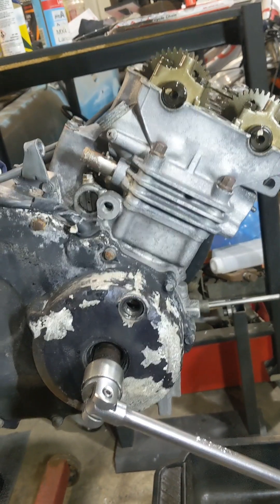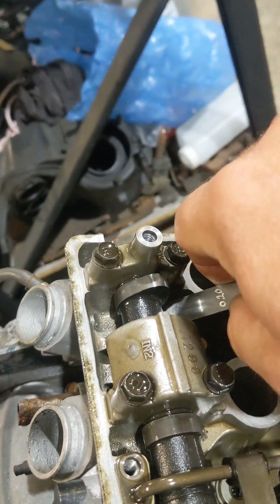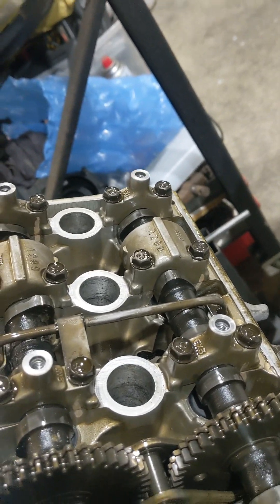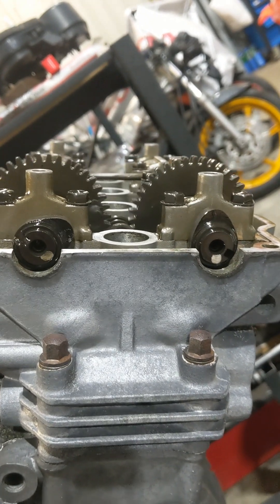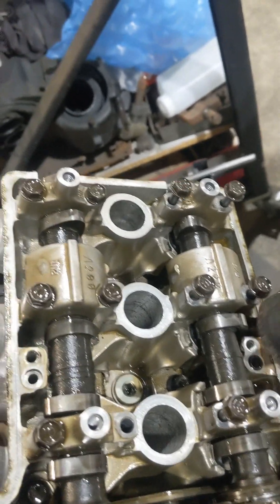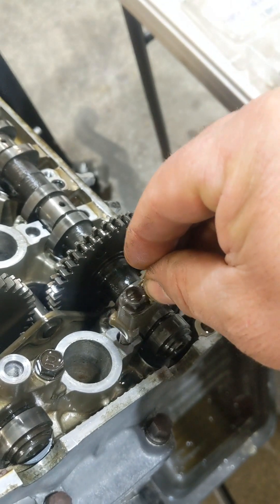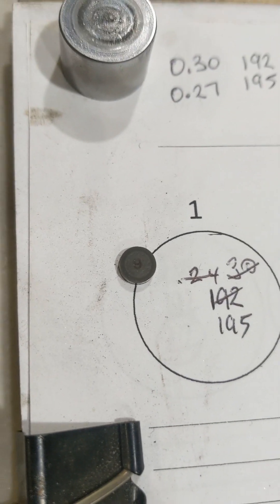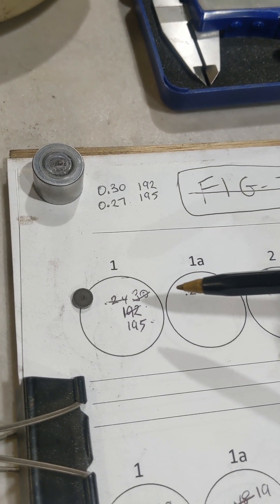Tips on checking valve clearances CBR 250RR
I thought I'd share some tips on checking valve clearances in the MC14e engine found in the Honda CBR 250 R, RR and Hornet 250.